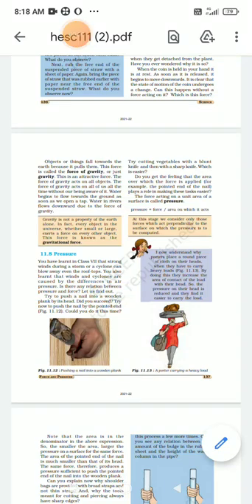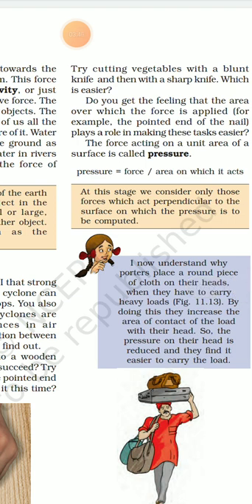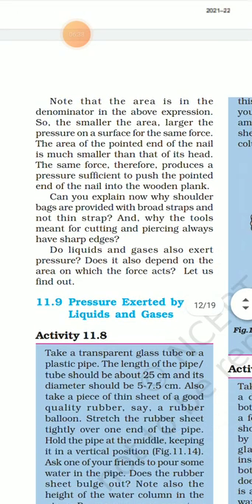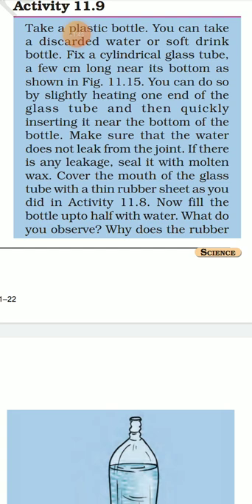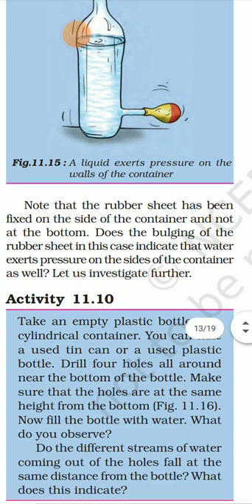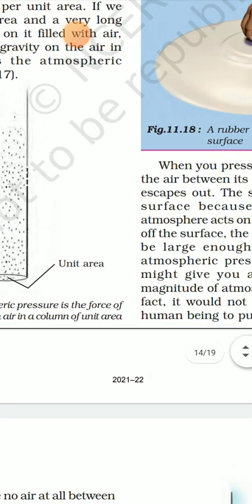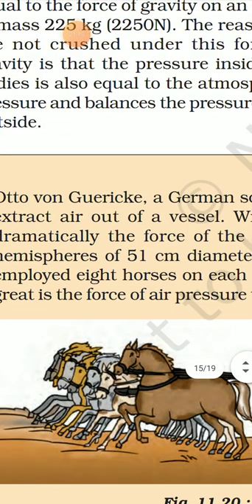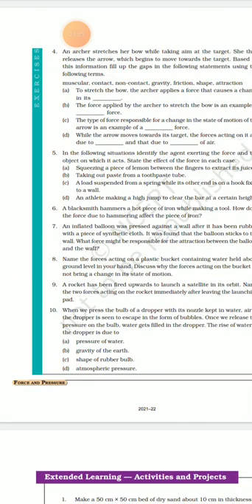STD 8 ENG SCI CH 11 PART 2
શ્રી તક્ષશિલા વિદ્યાપીઠ -આંકોલવાડી(ગીર)